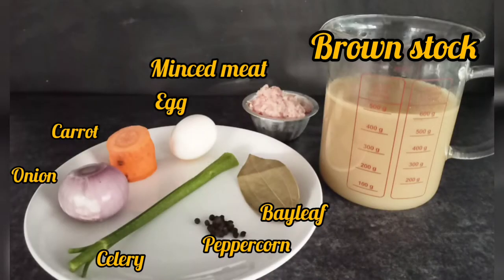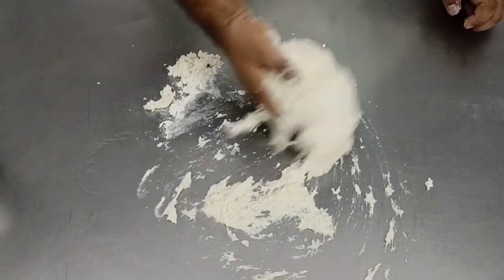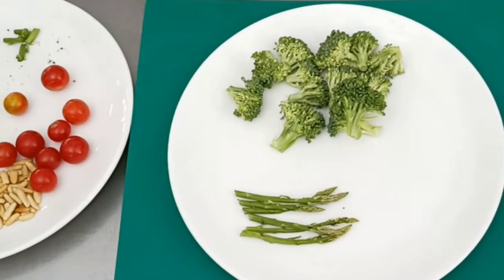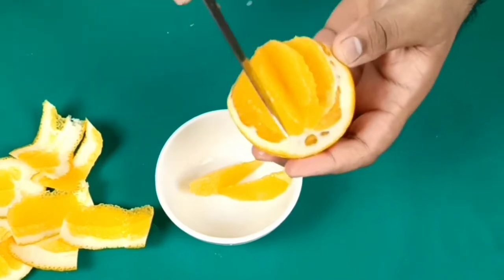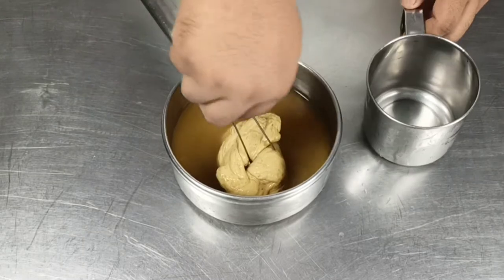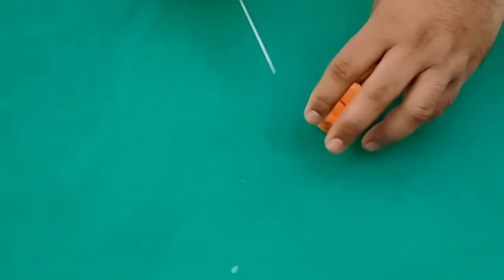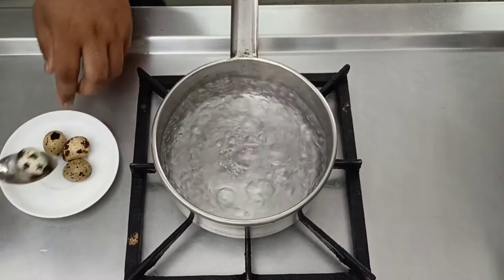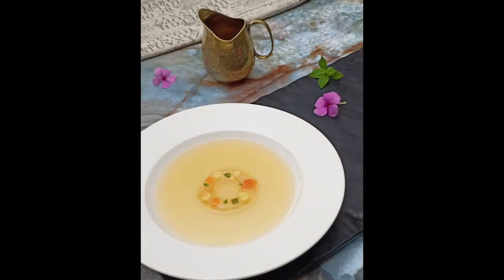Third year food production - Menu 5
TY Food Production demo video by Chef Ankit Pillai
Video recording - Chef Sneha Mahajan
Video editing - Chef Ankit Pillai